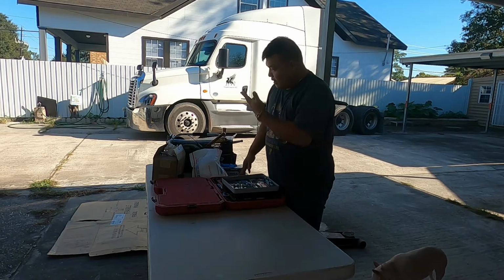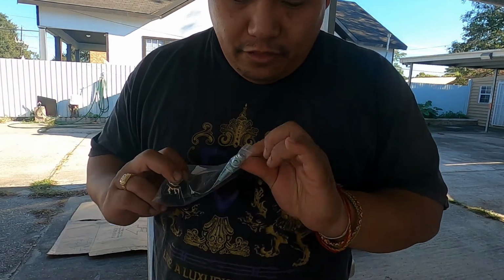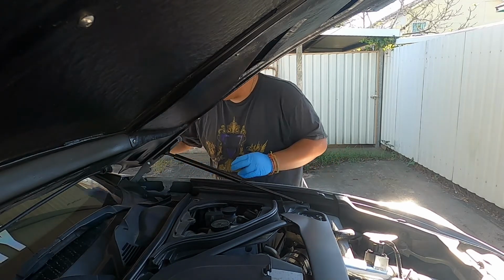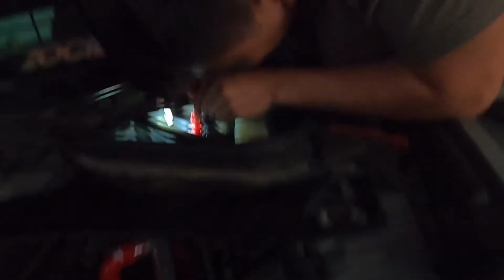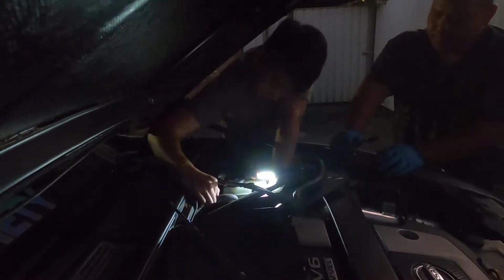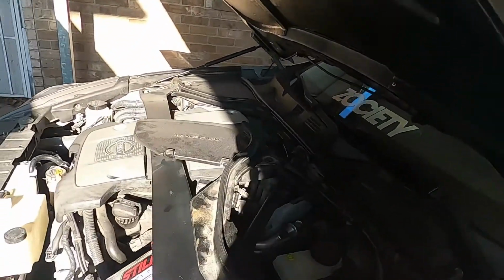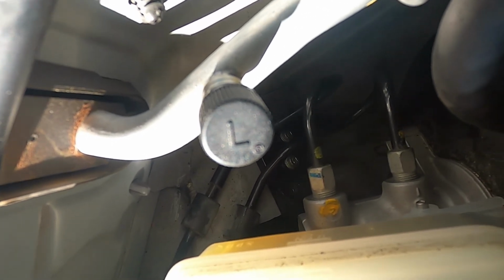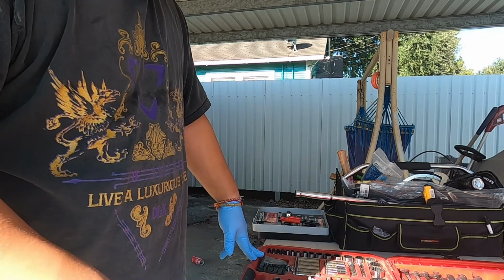370Z & G37 Master Cylinder Brake Brace & Install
Today am gonna be installing the master brake cylinder brace on my Z to improve braking.

Looking for a GIFT for Anniversary, Birthday, Valentine's Day, Mother's Day, Father's Day, Christmas, Or Easter ?